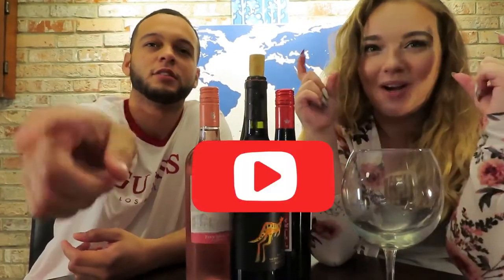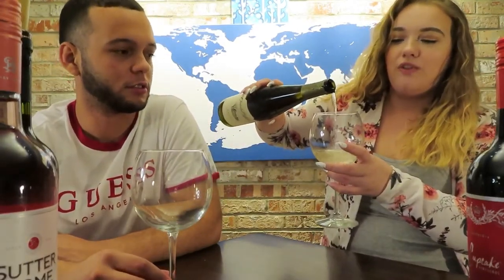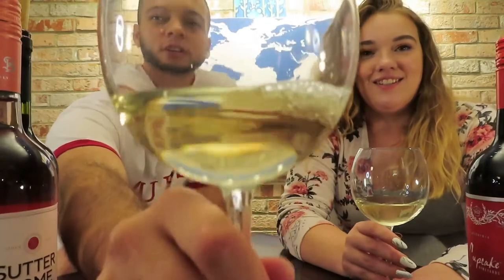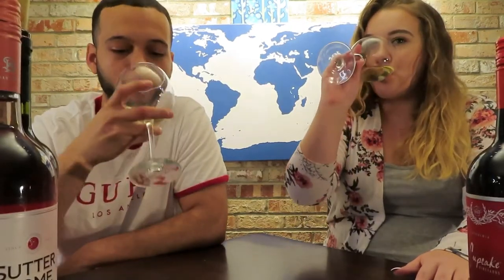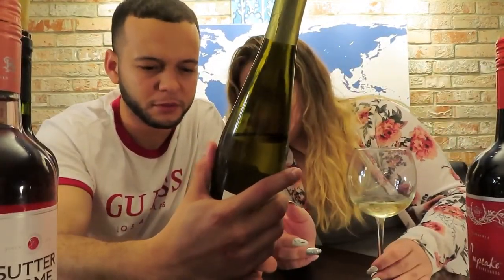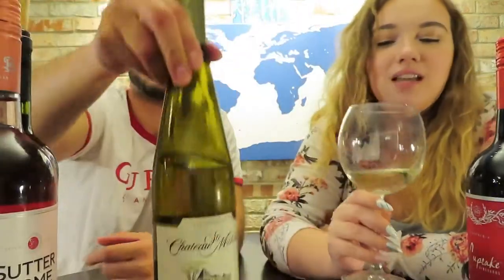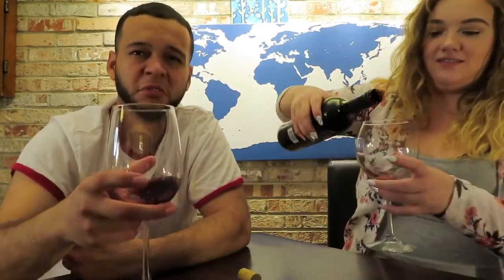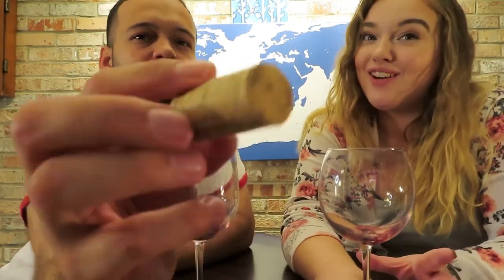The Best Cheap Wines (From Walmart)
First of all huge shoutout to the J family we are so close to 300 subscribers already and we are so grateful to y’all. This video show cases the best cheap wines from walmart, all of these walmart wines are under 10 USD.   None of this is possible without your support and we thank you so much! But enjoy the video and let us know what you want to see!!